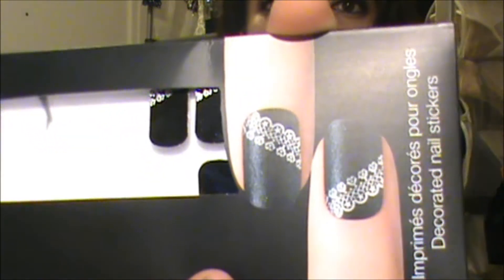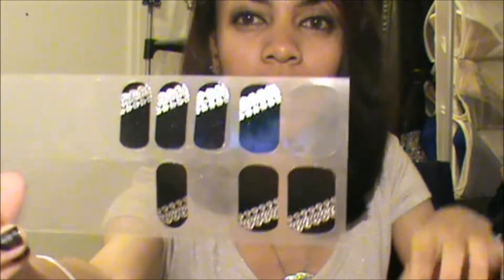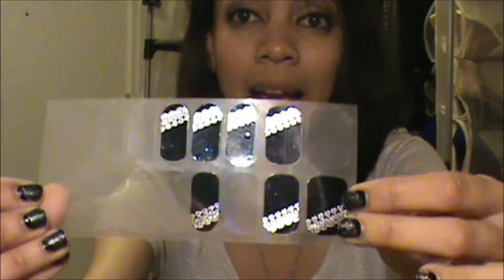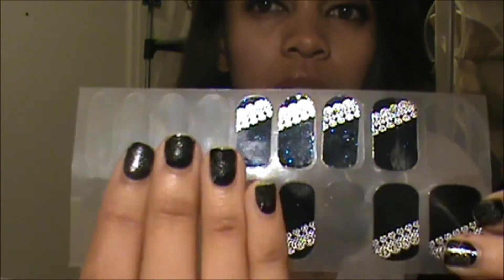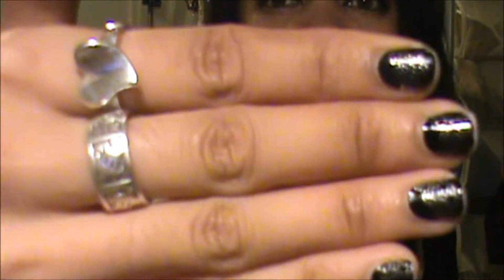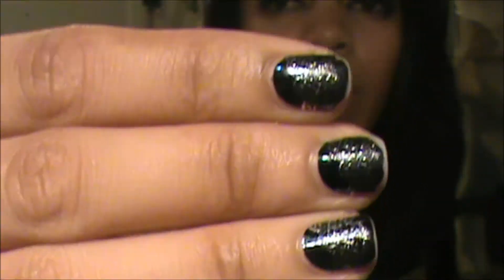SEPHORA Nail Bling FIRST IMPRESSION / Michou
OPEN ME

This is just a first impression video on the sephora nail sticker, this is also my first time using this type of nail bling.

Xoxo
Michou